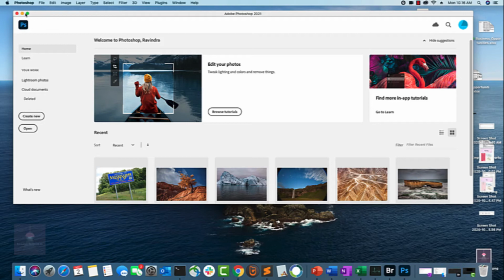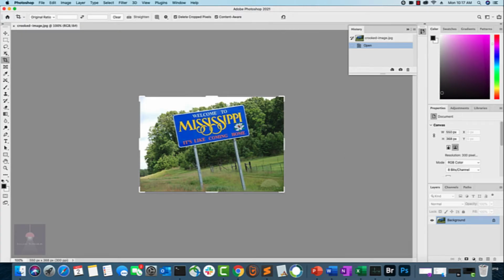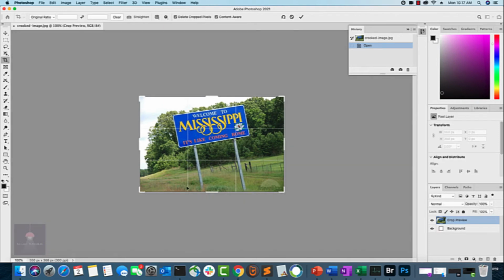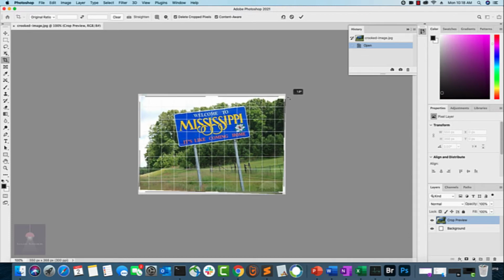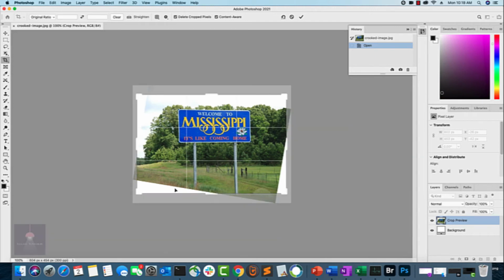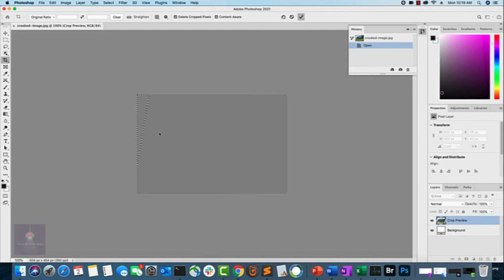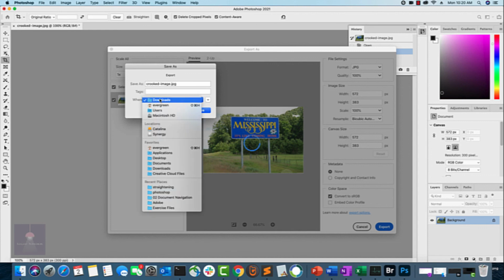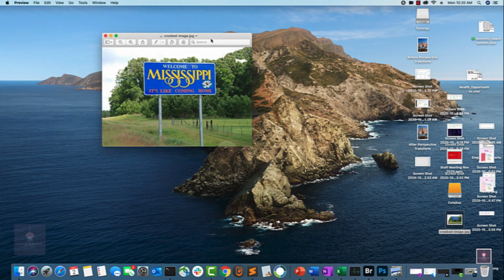how to straighten crooked image or photo using Photoshop